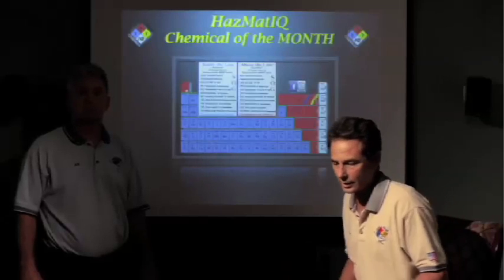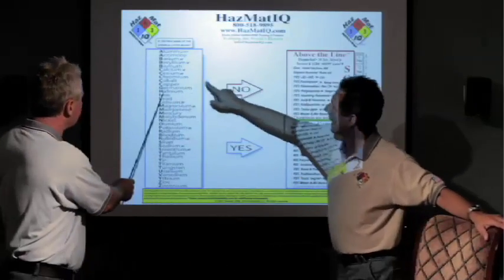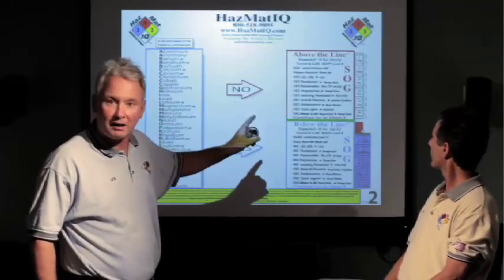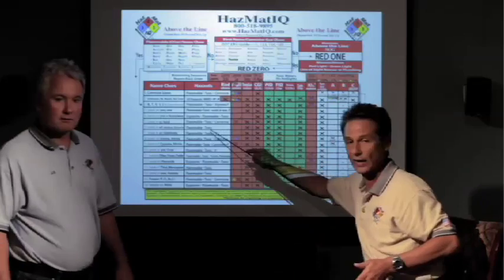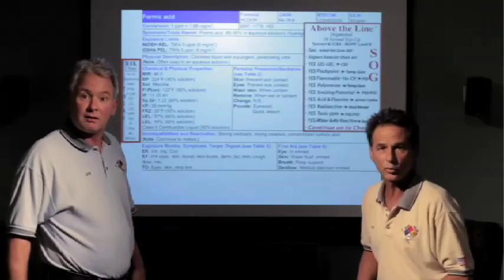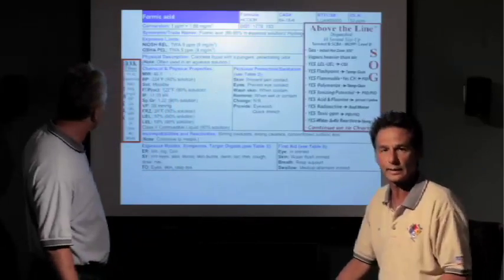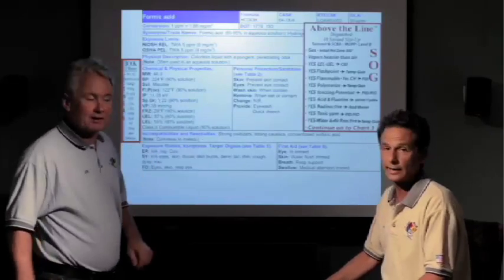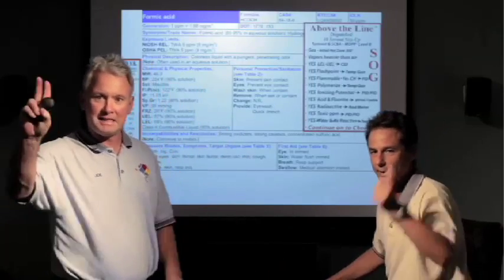Chemical of the Month - May 2011 (Formic Acid)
HazMatIQ demonstrates how to use the charts and other tools to determine the best approach to handling formic acid.